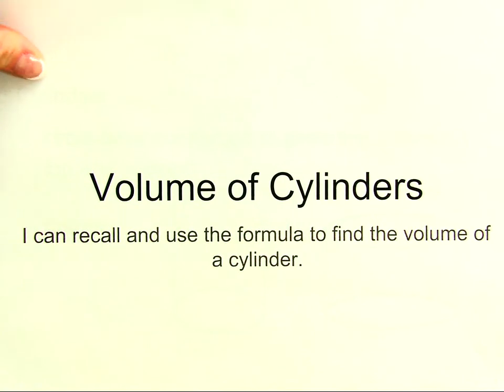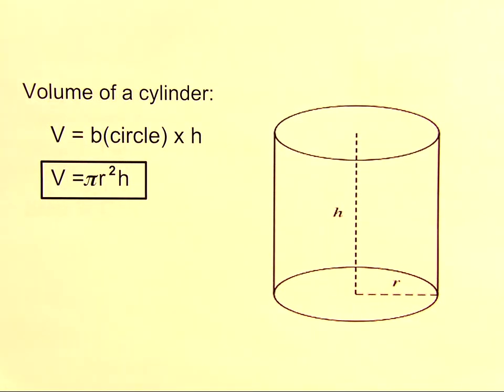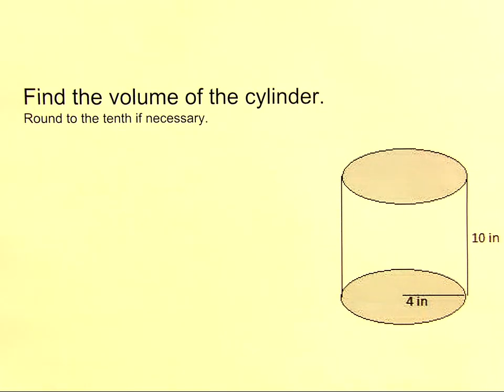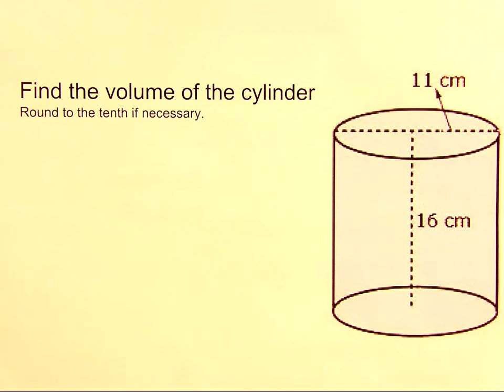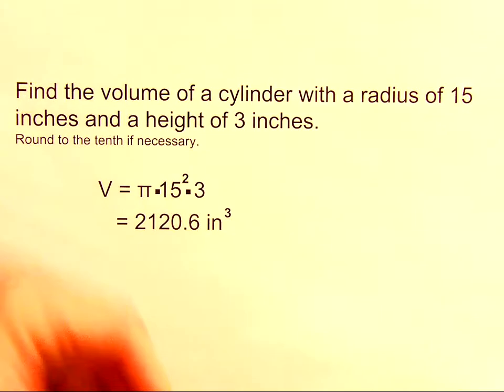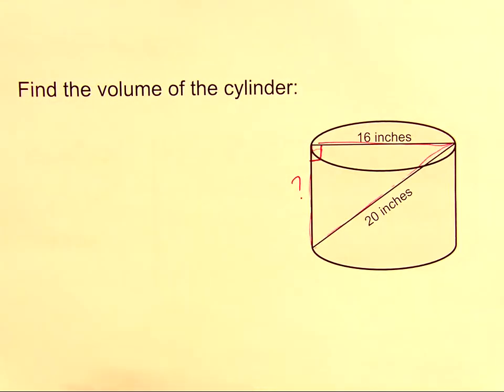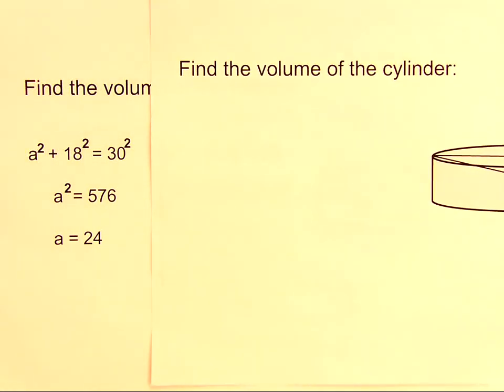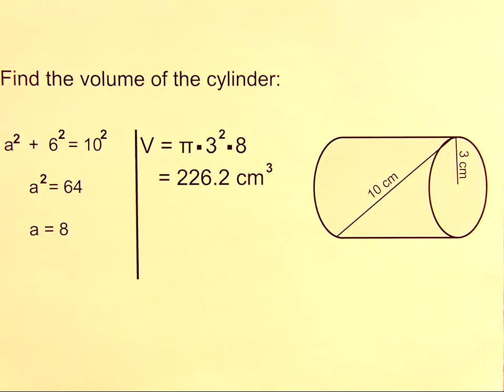Volume of Cylinders